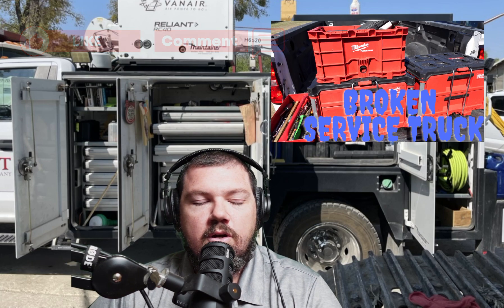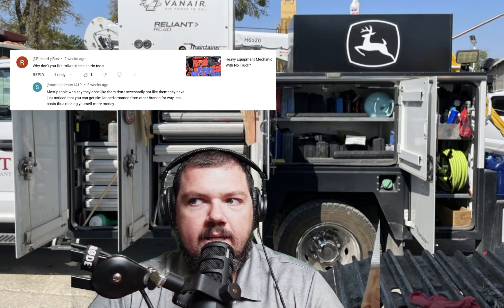Episode Fifteen of Thursday Thoughts; Why I don’t use Milwaukee Tools?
Link-tree

Mech store